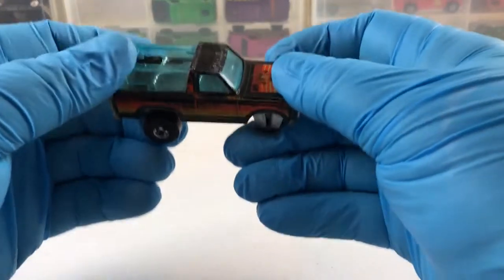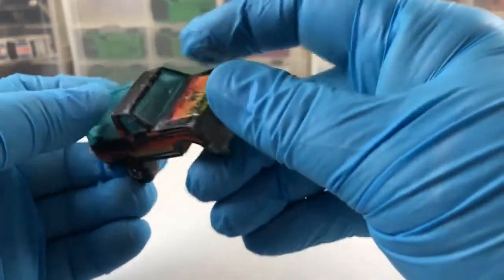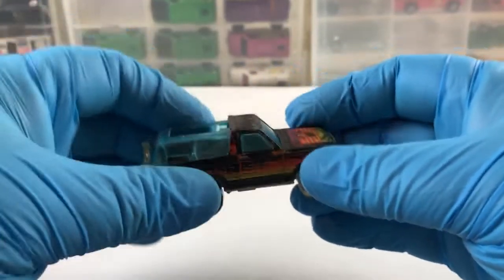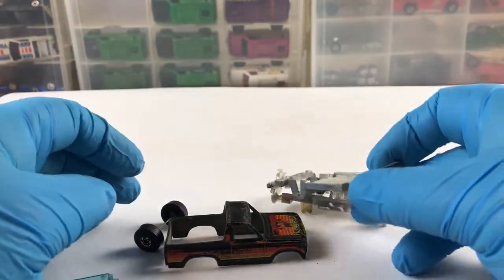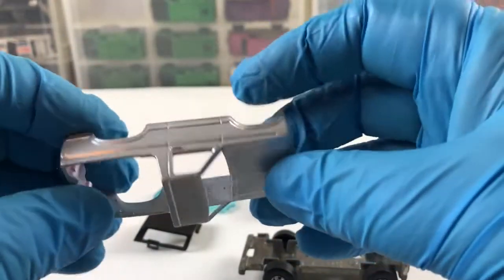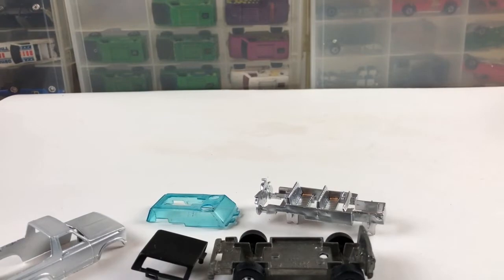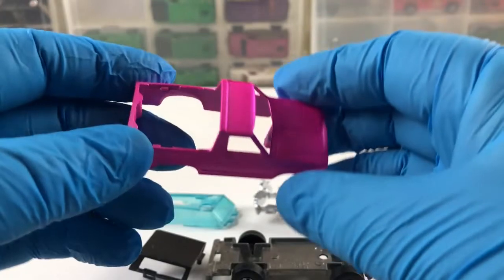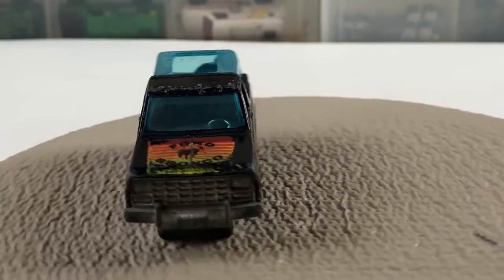OLD HOT WHEELS BRONCO 4 WHEELER RESTORED INTO A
Working on a Old Hot Wheels Bronco 4 Wheeler making it into a ...